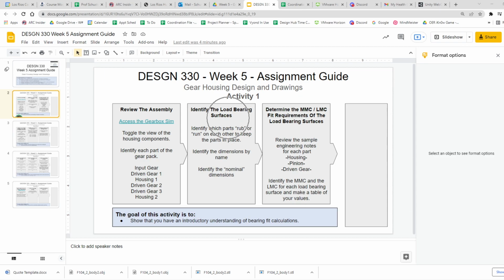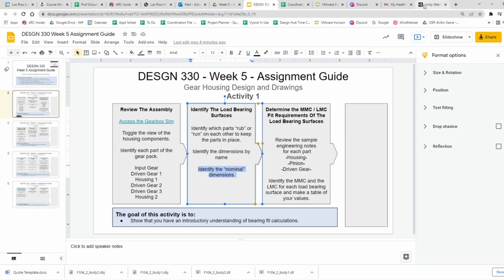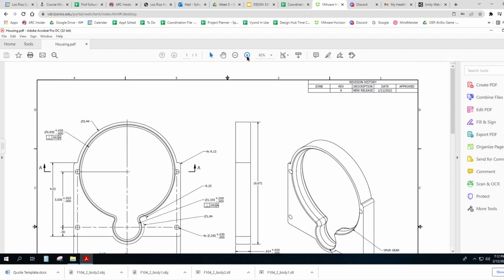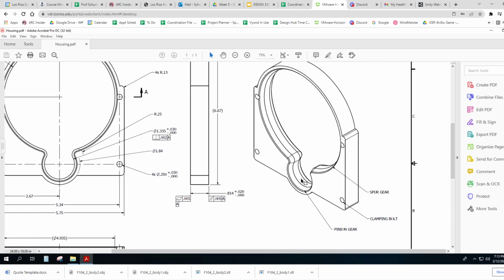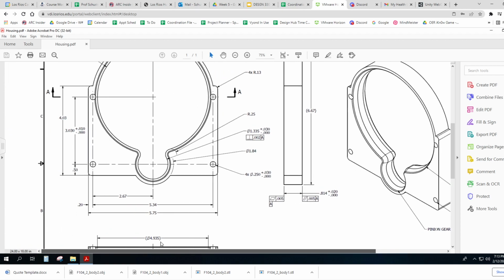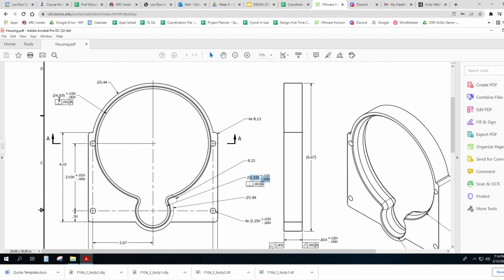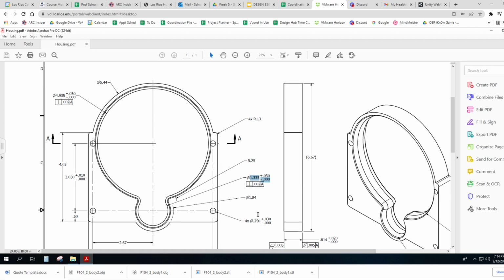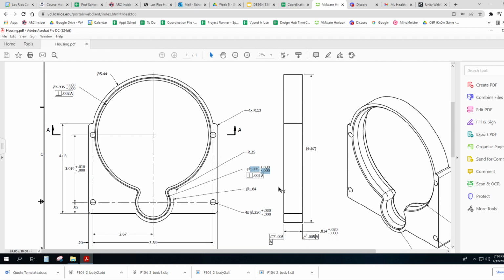1 2 330 Week 5 Activity Guide Identify Load Bearing Surfaces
1 2 330 Week 5 Activity Guide  Identify Load Bearing Surfaces